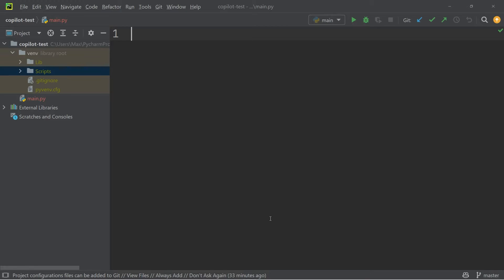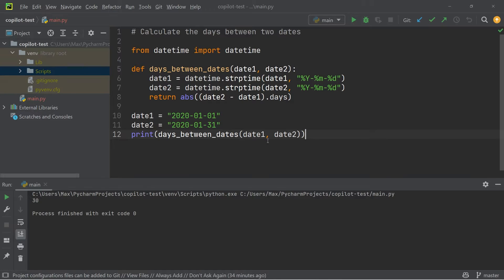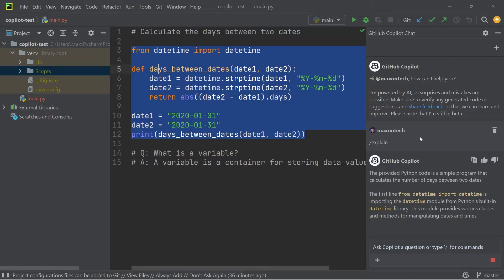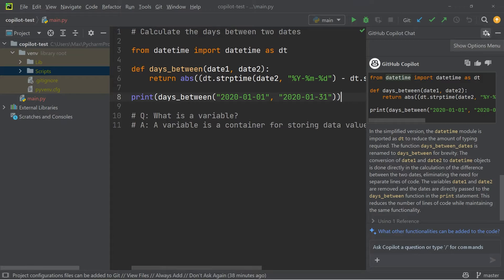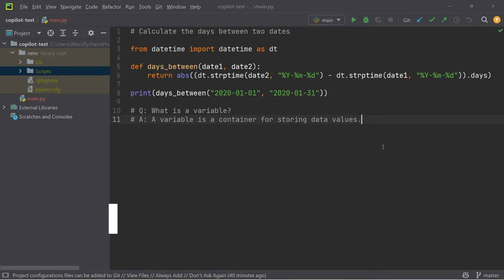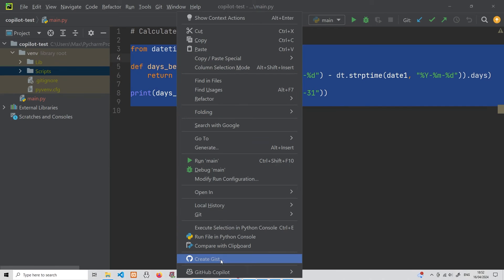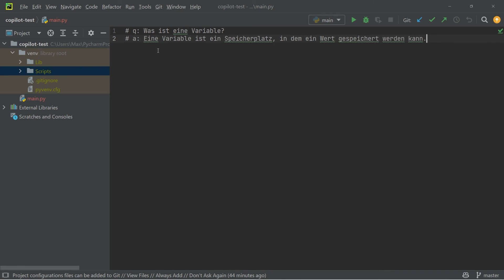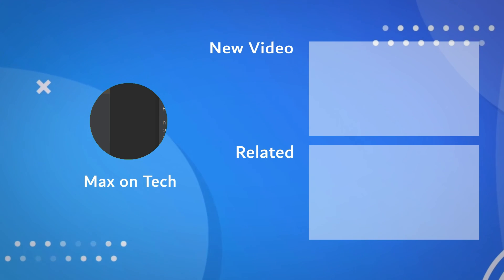GitHub Copilot in PyCharm: Top 10 Features Explained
Let's take a look at the top 10 features of GitHub Copilot in PyCharm

⌚ Timestamps ⌚
00:00 | GitHub Copilot for PyCharm
00:24 | 1. Code Completion
01:13 | 2. Q&A Comment Blocks
01:50 | 3. "Explain This" Feature
02:32 | 4. "Simplify This" Feature
03:07 | 5. Chat Window
04:21 | 6. Select Parts of Suggestion
05:19 | 7. Generate Documentation
06:00 | 8. Native Language Support
07:00 | 9. Unpin Chat Window